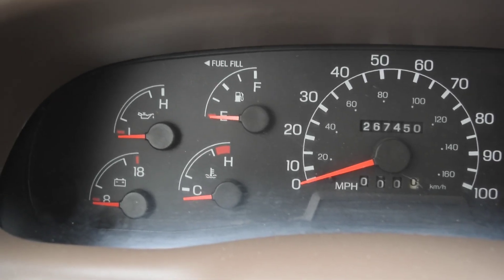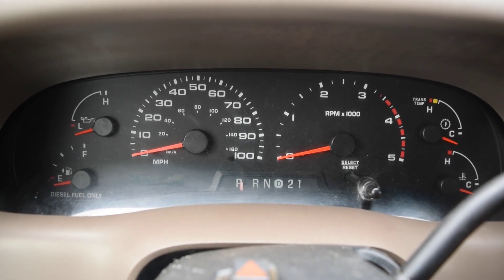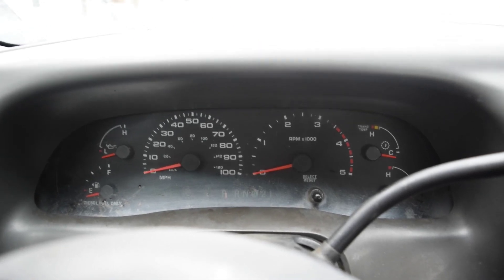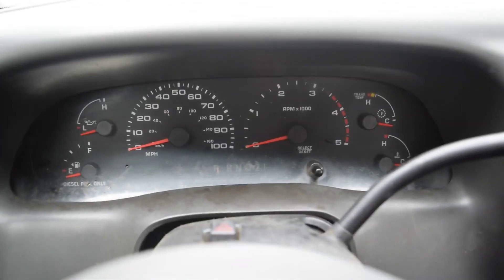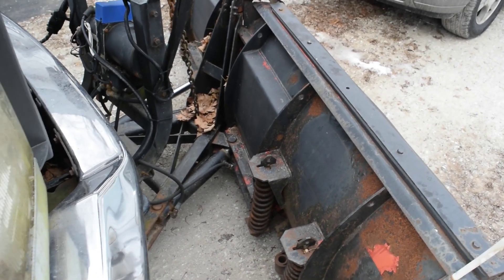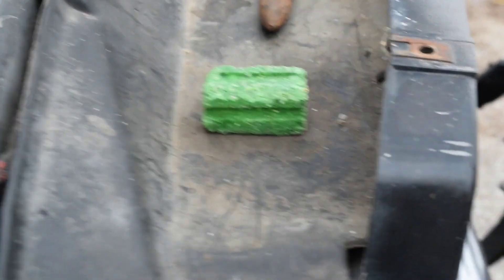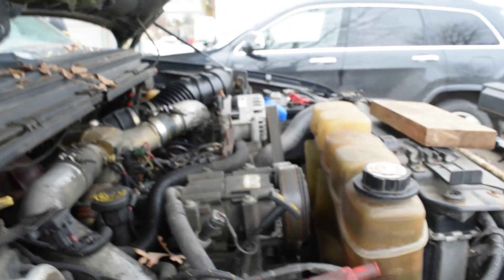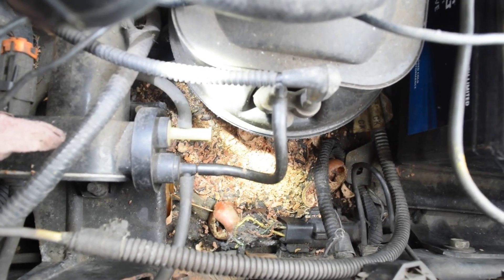Super Duty alternator doesn't charge the batteries but tests good at the parts store? Check this!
If you decide to eliminate the plug, make sure you connect the correct 2 wires, or your system still won't charge. In my case it was the green wire with the big red stripe and the white wire next to it. The green wire had 12-volts when the key was on. The white wire was the wire that went to the alternator. I did a continuity test to make sure I had the right wire, and the wire wasn't damaged somewhere in the harness.